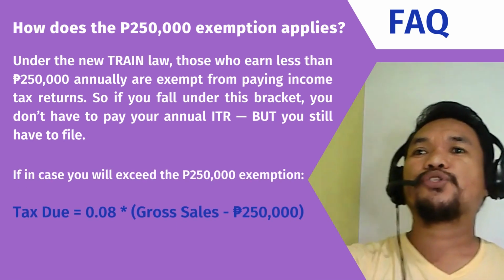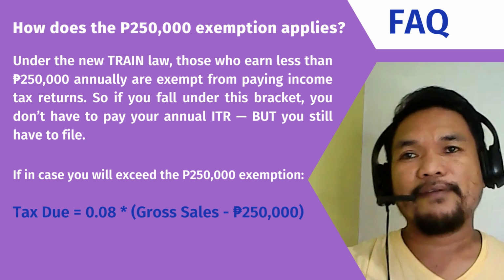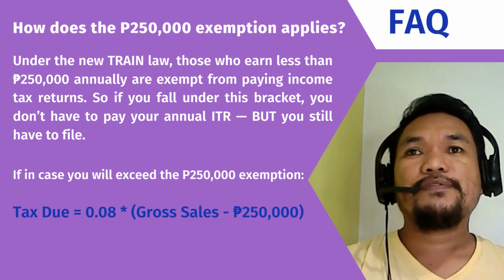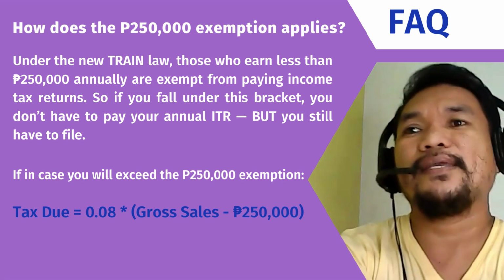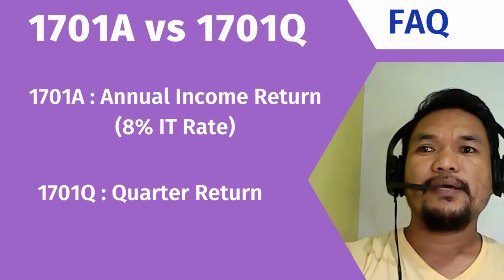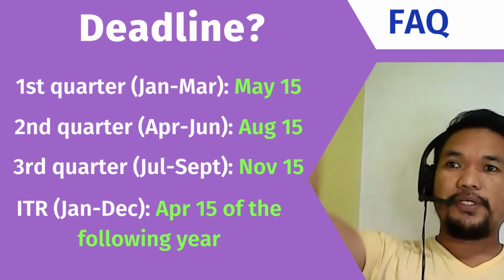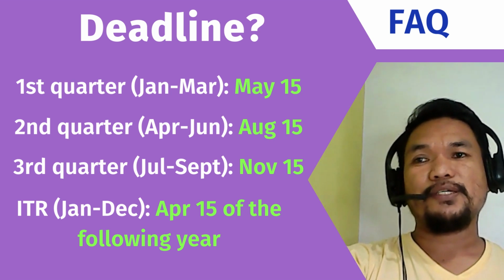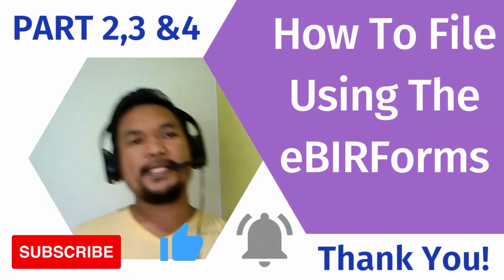How To File Your Quarterly Income Tax Return | BIR Form 1701Q | FAQ & Discussion | Part 1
Learn how to file the QUARTER INCOME TAX RETURN for Non VAT Taxpayers using BIR FORM 1701Q. This video is a guide on how to use the Electronic Bureau of Internal Revenue Forms (eBIRForms) in filing the return.

REQUIREMENTS FOR ENGOO:
**Headset & Webcam
**Desktop/Laptop

APPLICATION PROCESS
1. Registration: Create an account and register your basic personal information such as name and nationality.
2. English and Internet Connection Test: Check that your browser and internet connection are compatible with our system and then do a quick automated English test.
3. Receive Training Materials: Wait to be contacted by our Tutor Recruitment team who will send you links to our self-guided training materials.
4. Complete the Training and Complete a Demo Lesson: Join a training session with our team and then conduct a demo lesson to show that you have understood the training materials.
5. Start Teaching: Set your availability on our tutor's site and wait for students to start booking your lessons.

➡️ To help me create more videos, you may send your tip here:
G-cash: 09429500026